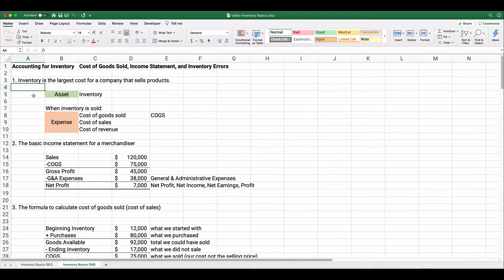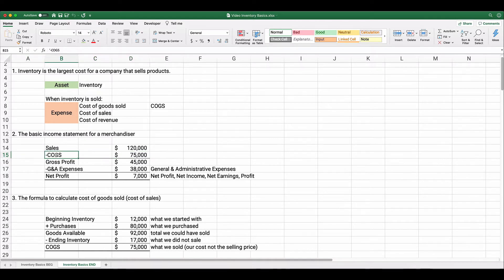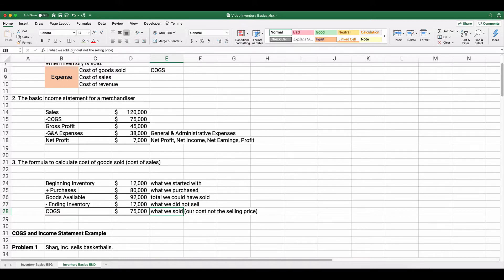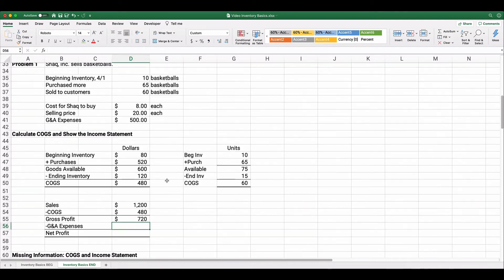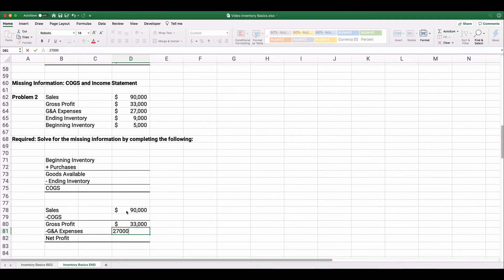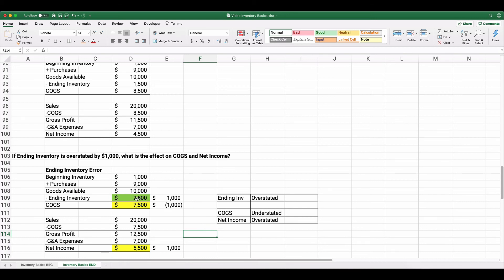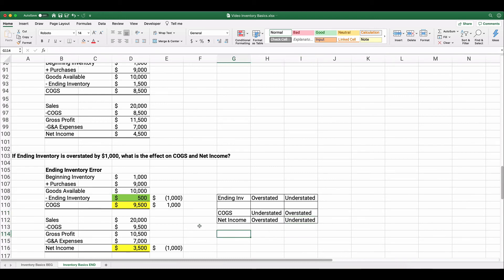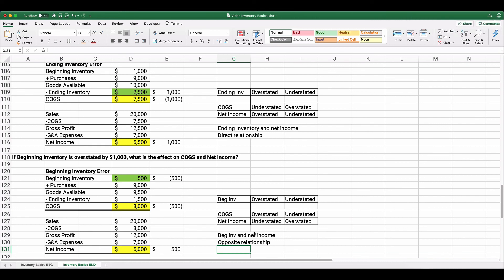Inventory Basics - Income Statement & Cost of Goods Sold: Intermediate Accounting Chapter 8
This video is the basics of accounting for inventory. Topics include the basic merchandising income statement and how the calculate cost of goods. Also, the effect of inventory errors on net income is shown.